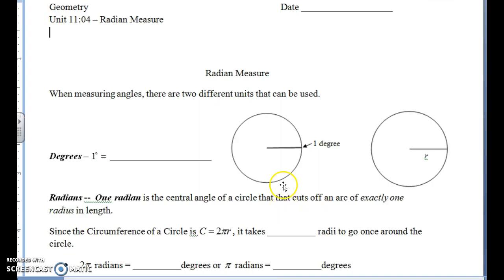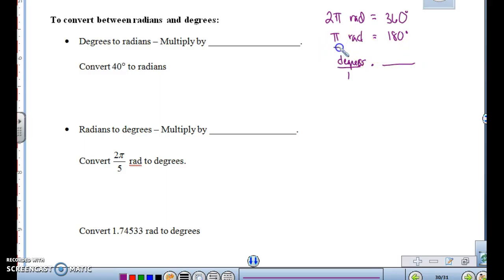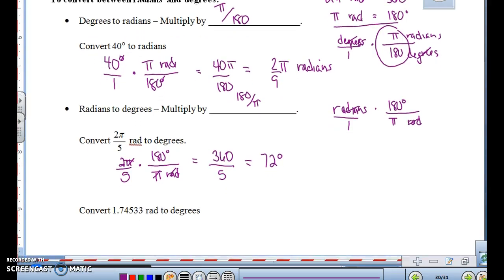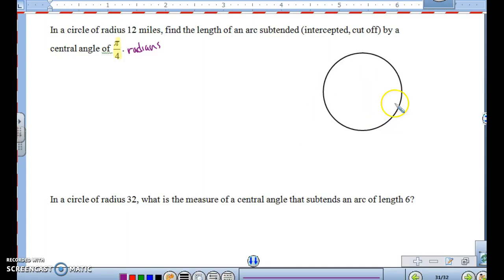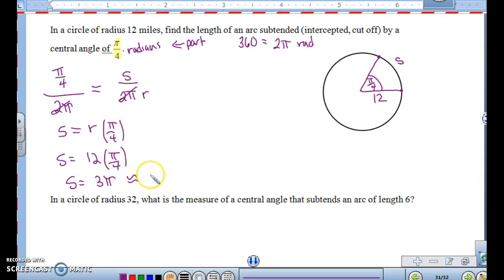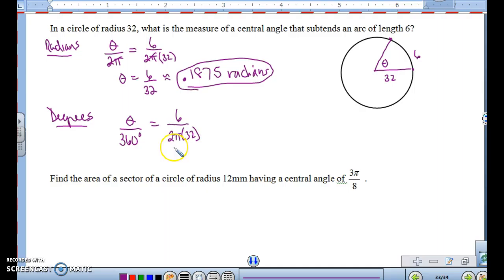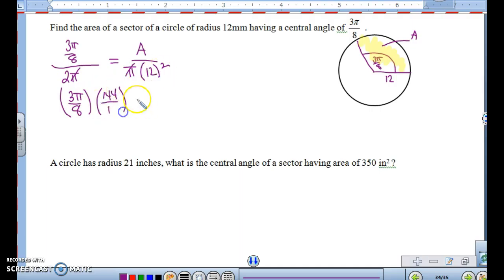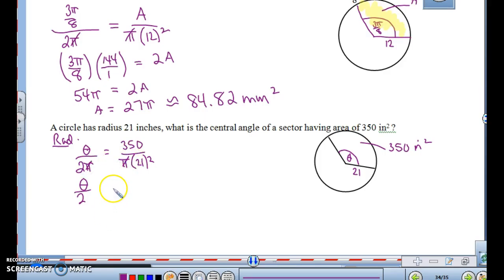Geometry Unit 11:04-Radian Measure